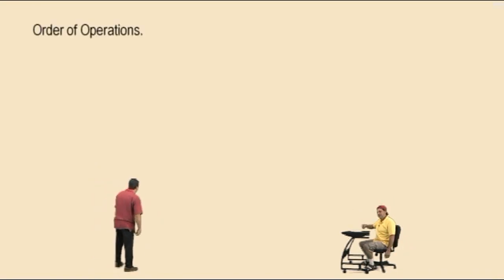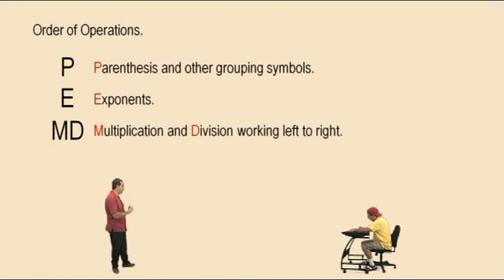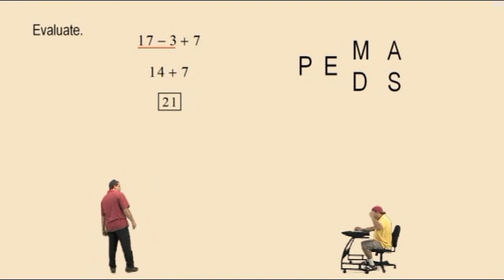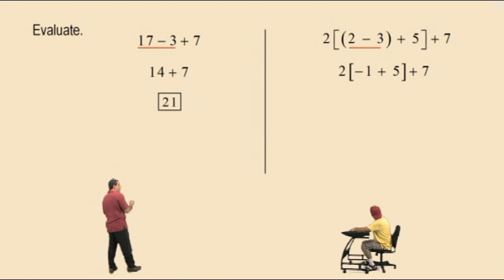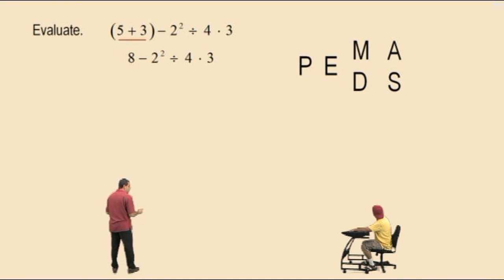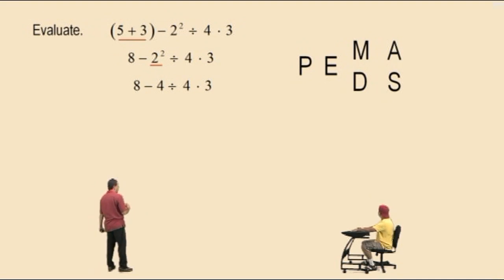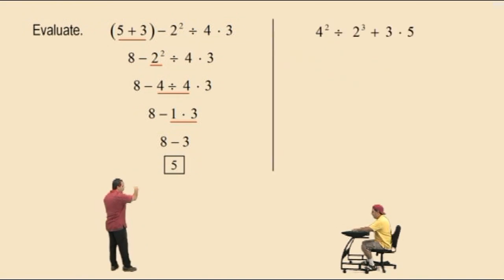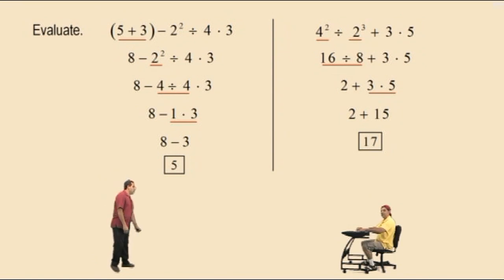Order of Operations